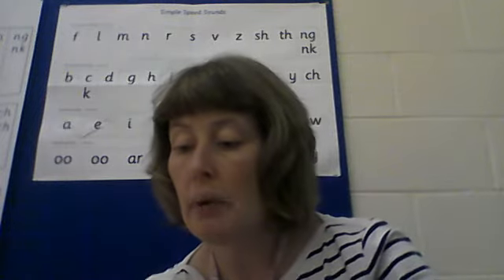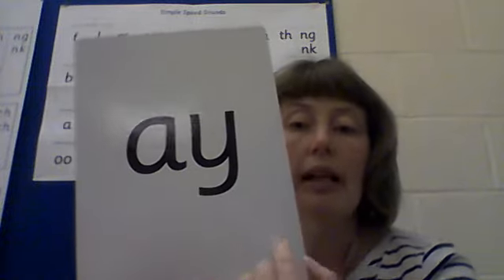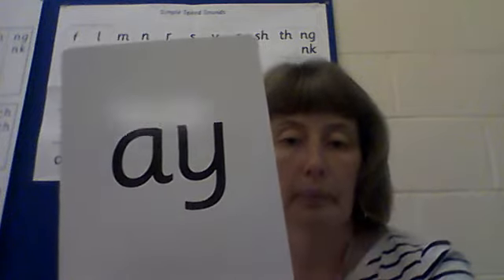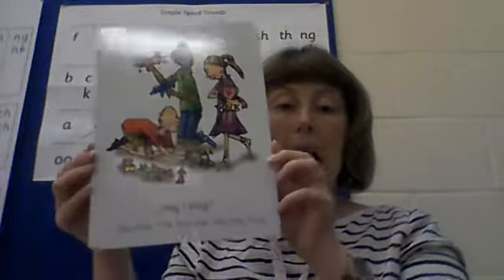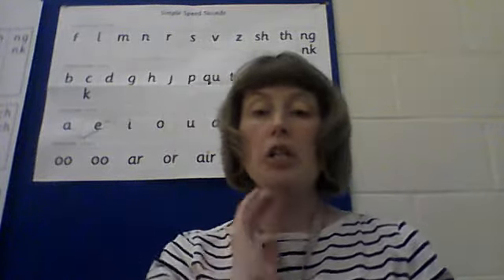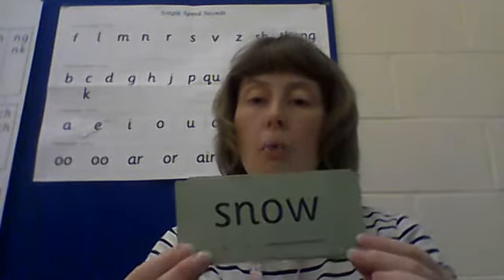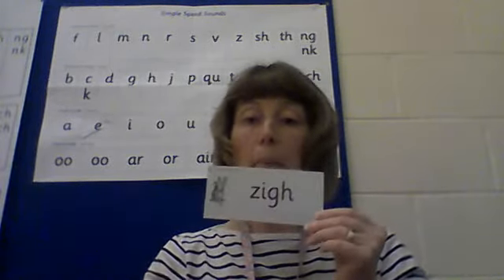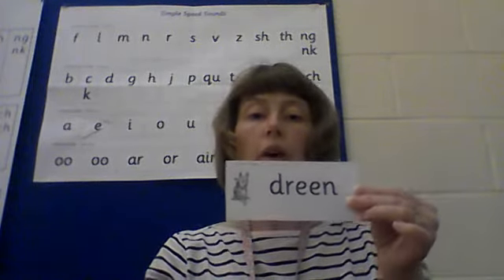RWI Set 2 Sound 'ay' for parents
Read Write Inc (RWI) Set 2 sound 'ay' for parents/carers.